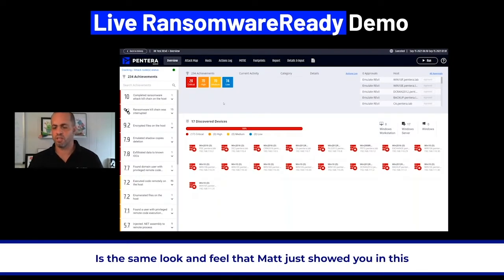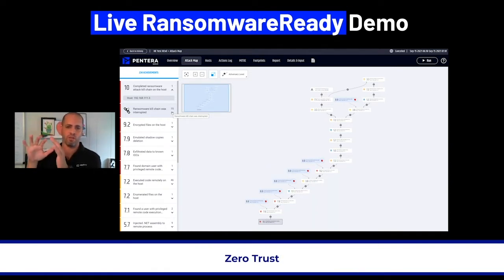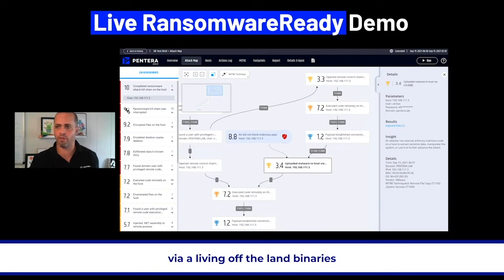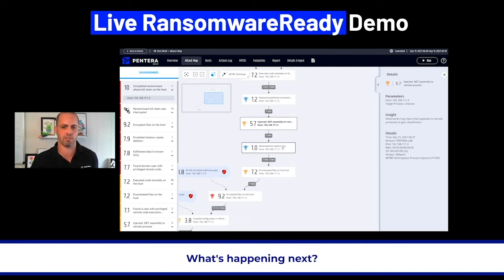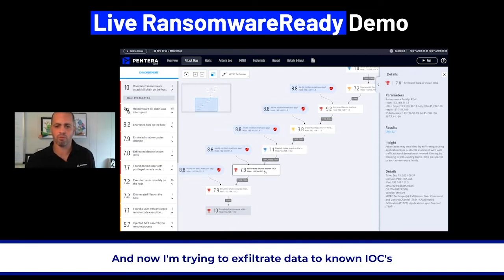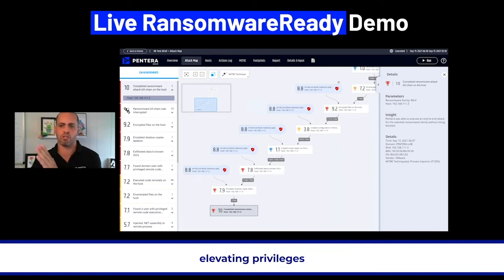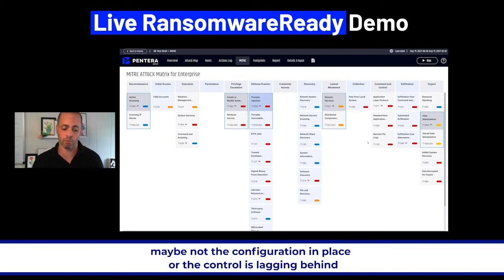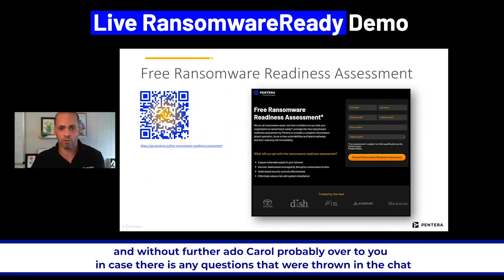Demo: Pentera's RansomwareReady Module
What this demo, taken from the SANS Institute product review of Pentera's Automated Security Validation platform with Matt Bromiley, SANS Institute Instructor, and Maor Franco, Product Marketing at Pentera.